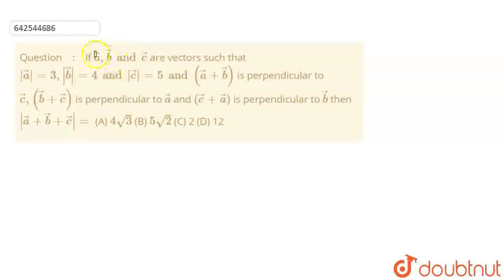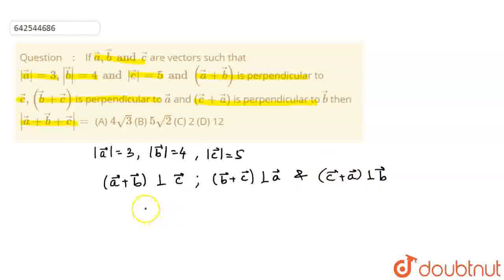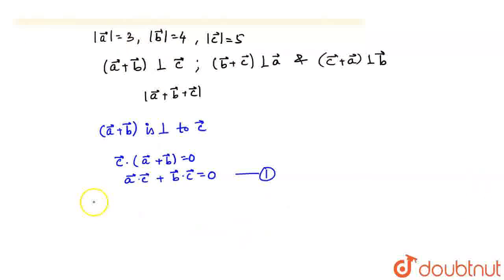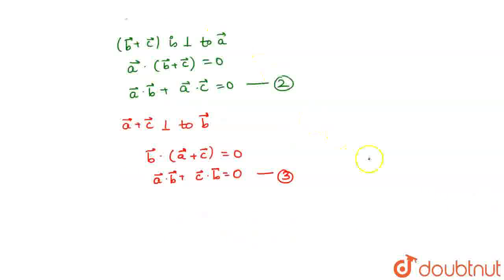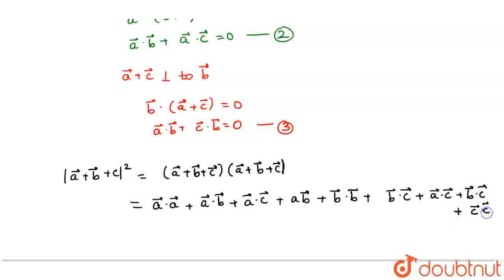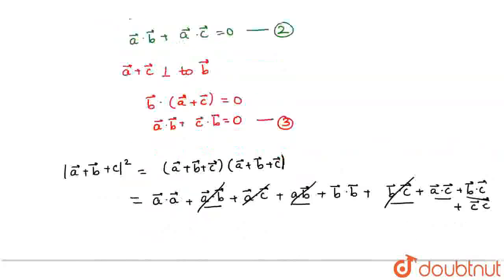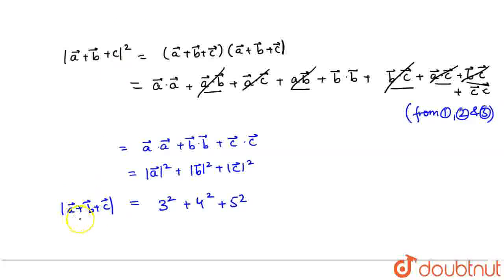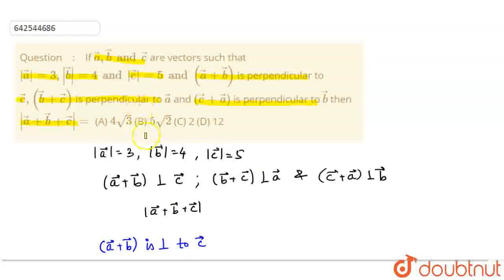If veca, vecb and vecc are vectors such that|=3,|=4 and|=5 and (veca+vecb) is p...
Class: 12
Subject: MATHS
Board:IIT JEE

👉 Have Any Query? Ask Us.